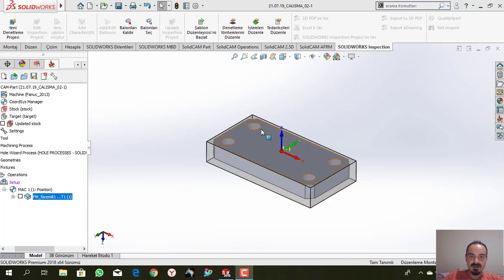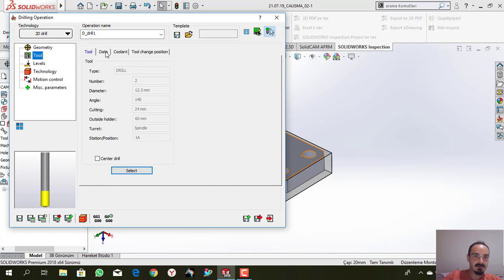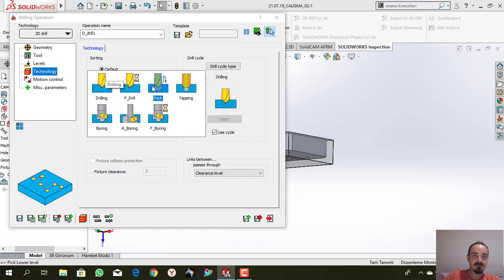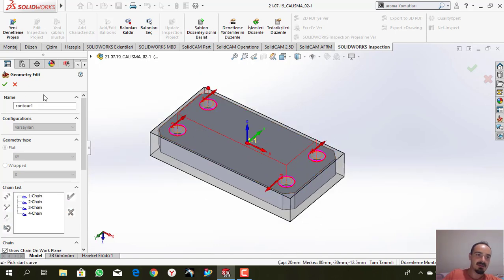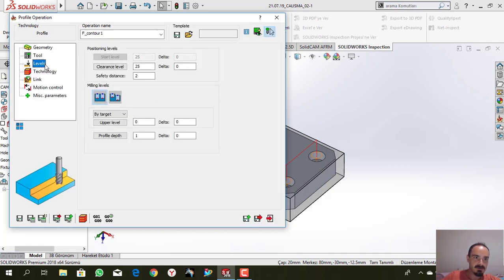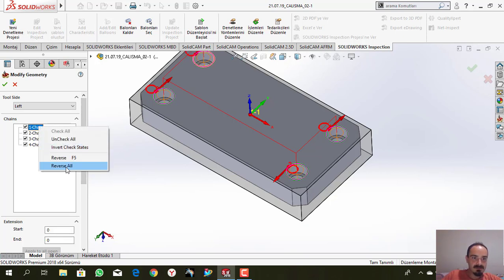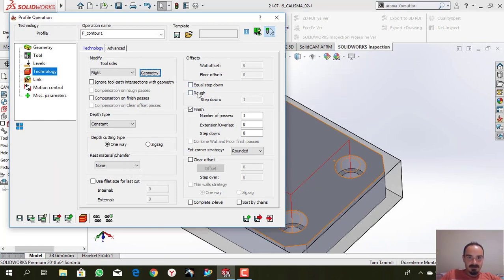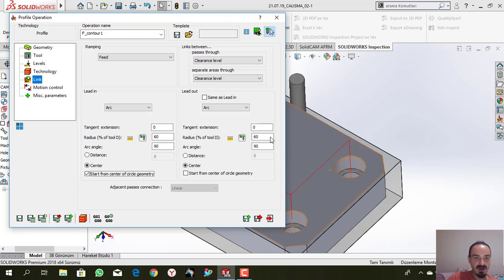Solidcam Tutorials for Beginners 01.02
solidcam tutorials
face milling
i machining
drilling
profile milling
aluminium milling
flute